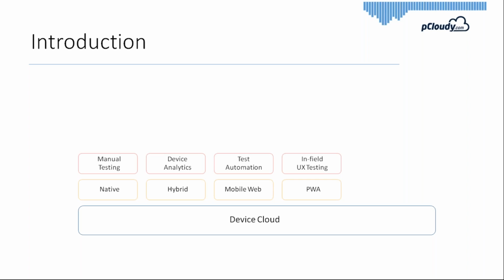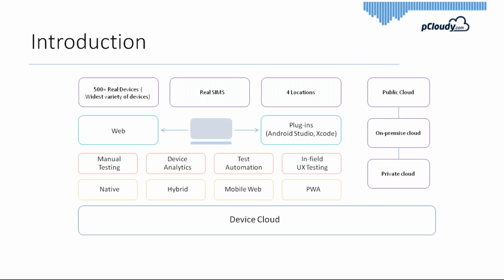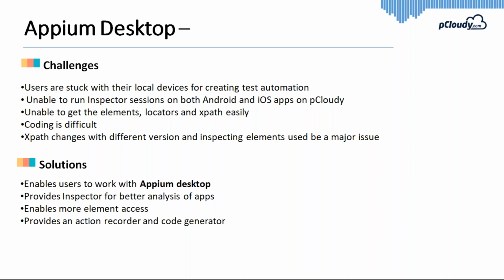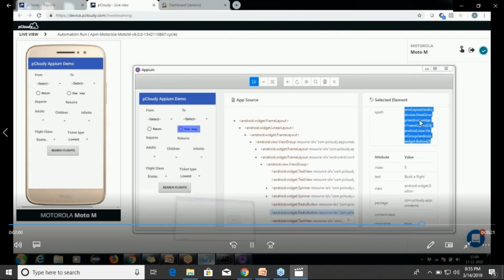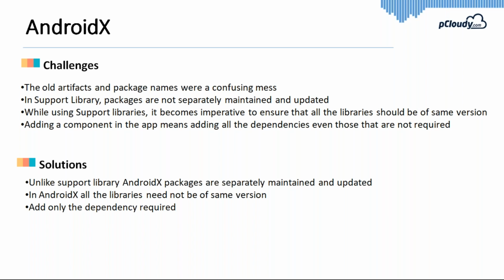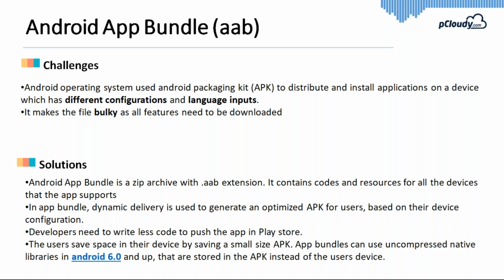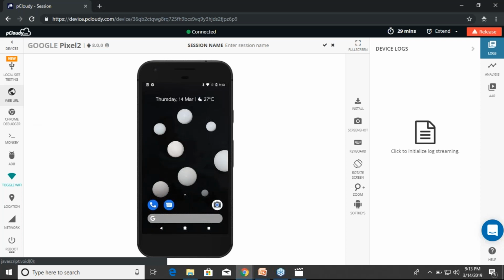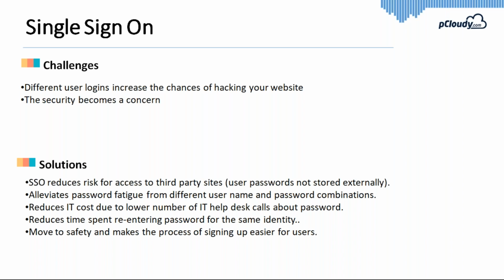What's new in pCloudy 5.3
Rapid technological advances in mobile technology create challenges for developers and QA teams and impel them to come up with a new approach. To make their work easier, pCloudy regularly comes up with new features and updates. If you are looking to use the right build tools, use of automation to the use of right test cloud infra then we have got you covered.

In this webinar, we will learn about Appium Desktop, the new GUI application for Appium automation and how to view the properties of an element using object spy. We will also talk about the AndroidX instrumentation in pCloudy. We will learn how Android app bundle, a new publishing format helps make app size smaller and pcloudy supports .aab file format. Single sign-on is another new feature that is added in pCloudy that helps users to use their exiting credentials to login to pCloudy account.

TOPICS THAT WILL BE COVERED IN THIS WEBINAR:
Inspecting Element using Appium Desktop
AndroidX instrumentation
Testing apps in Android app bundle (.aab) format